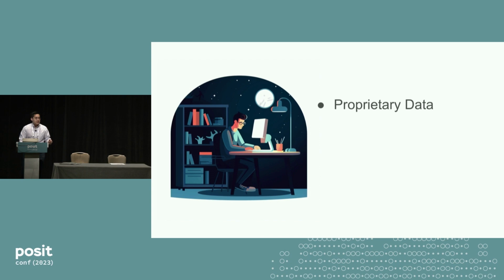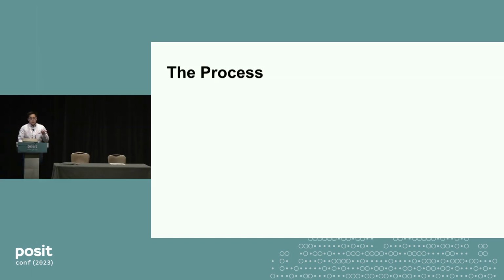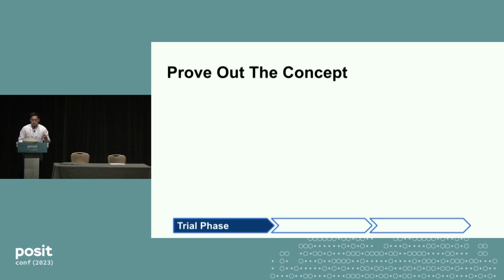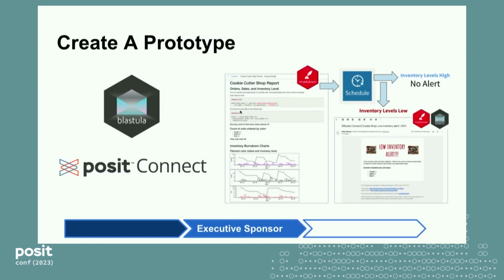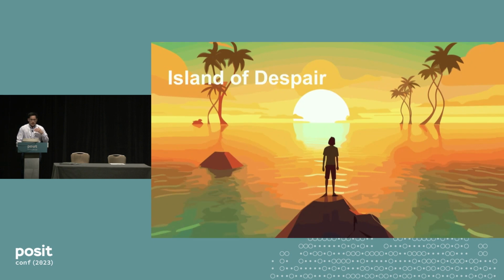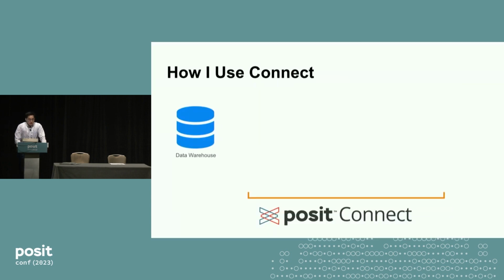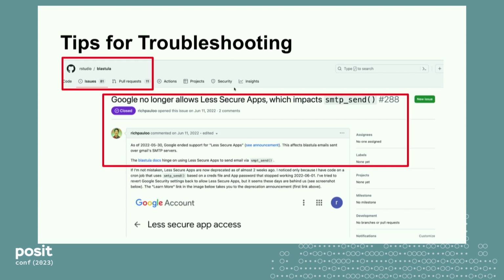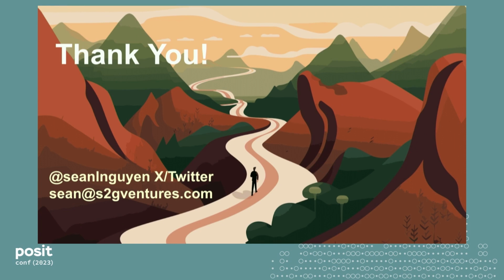How You Get Value as a 1-Person Posit Connect Team - posit::conf(2023)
Presented by Sean Nguyen

Sean, a sole Posit Connect developer, shares his experience in delivering business impact. He narrates his transition from crafting one-off reports to developing and deploying robust data science web applications using Python and R with Posit Connect. Despite its common association with large enterprise teams, Sean demonstrates how Posit Connect can be effectively utilized in smaller settings. He presents his work on creating and deploying end-to-end machine learning pipelines in Python, hosting them as APIs, and seamlessly integrating with Shiny apps via Posit Connect. This talk imparts practical strategies and techniques to foster user and executive adoption of Posit Connect within lean (and large) organizations.

Talk Track: Getting %$!@ done: productive workflows for data science.